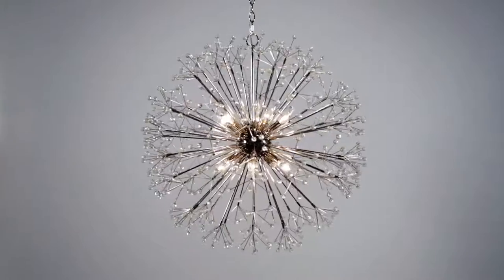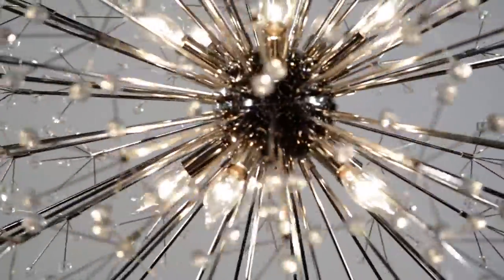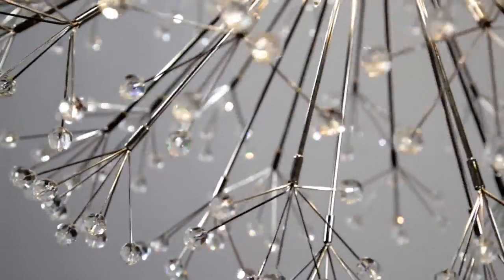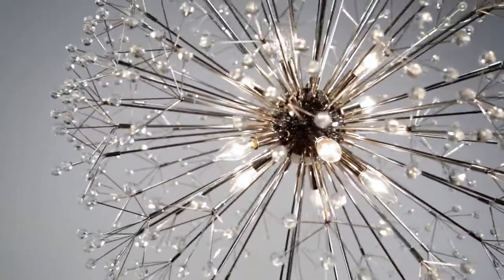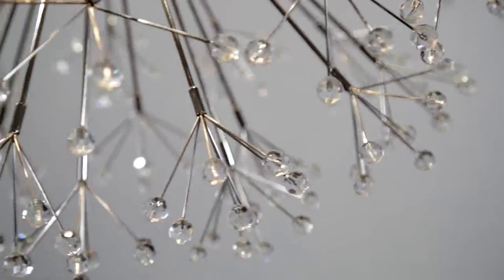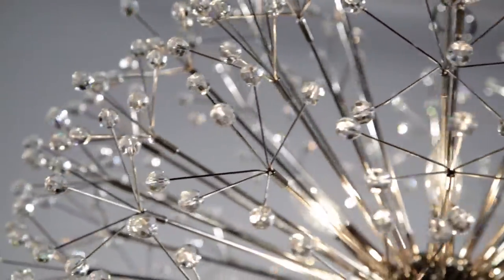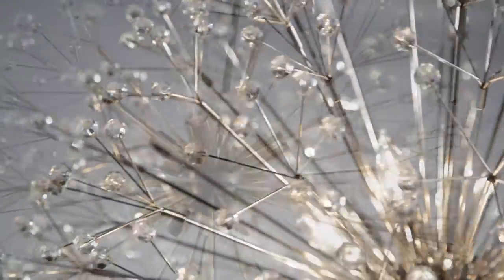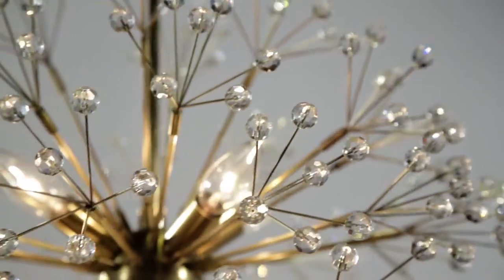Dunkirk - Hudson Valley Lighting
When Gino Sarfatti designed the first chandelier that launched the Sputnik-style craze, he was trying to emulate fireworks. Hudson Valley Lighting’s Dunkirk is an opulent, branching design that seamlessly integrates a multifaceted firework exploding with Sarfatti’s vision. Dunkirk is at once organic and out of this world, with 32-cut faceted crystal spheres bedazzling at the end of every delicate, thin rod stem that luminously refracts the light. Available in two pendant sizes and a sconce/flush-mount design in aged brass and polished nickel finish.